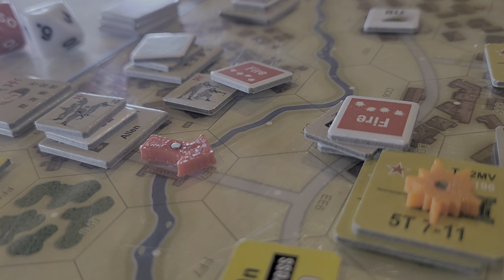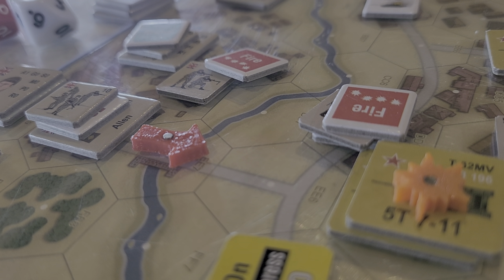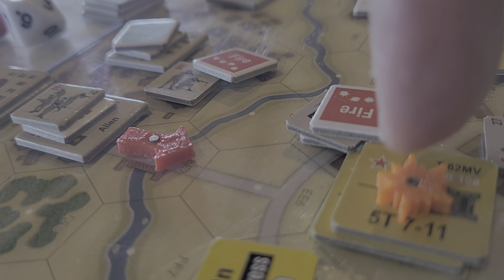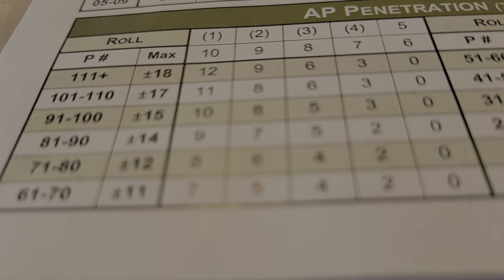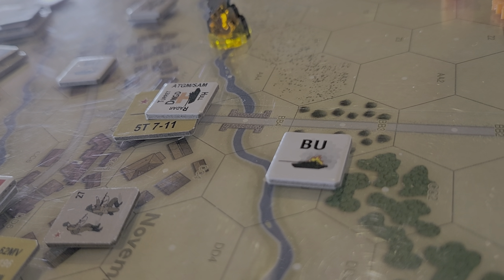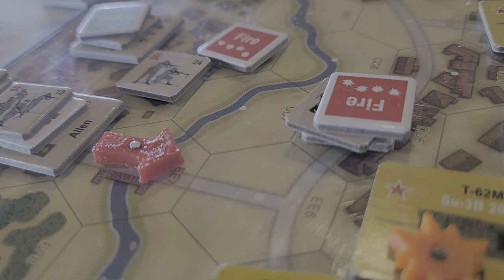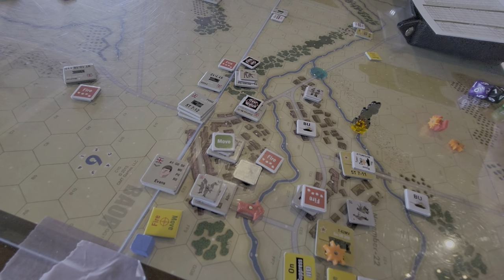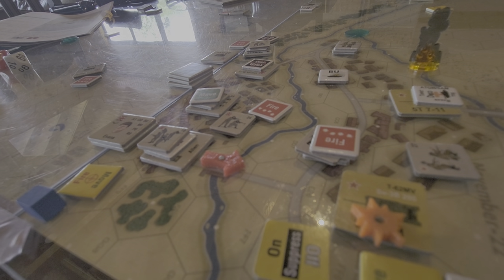MBT: BAOR /Part 9